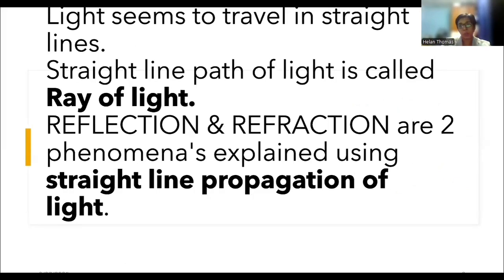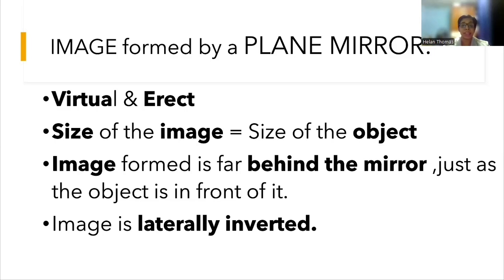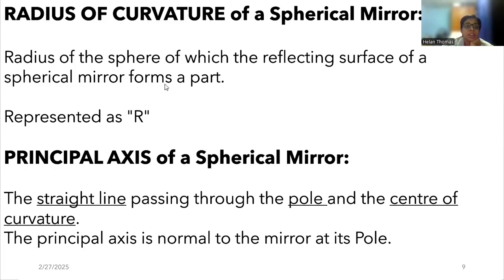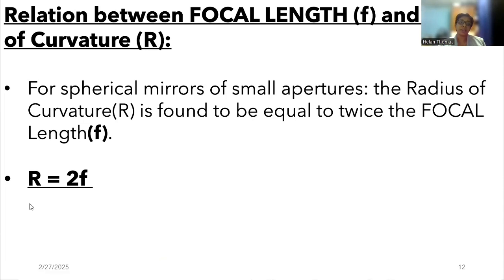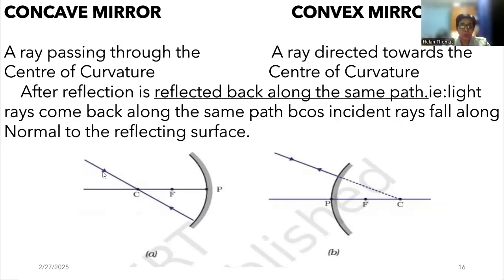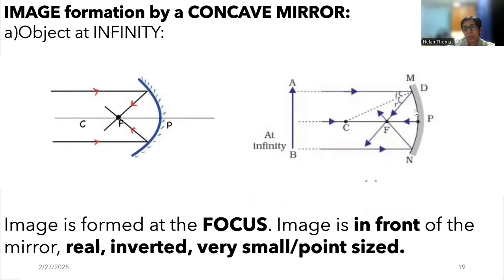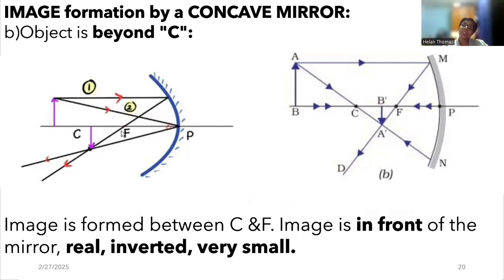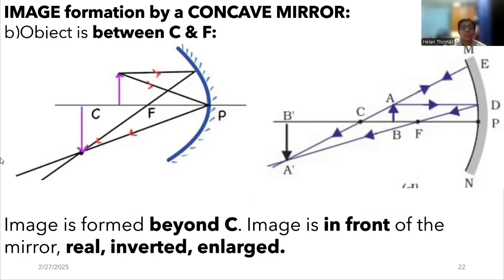Class 10 CBSE: Light Reflection. Concept Revision ,part1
Class 10 CBSE text based concept Revision.
Light Reflection part1